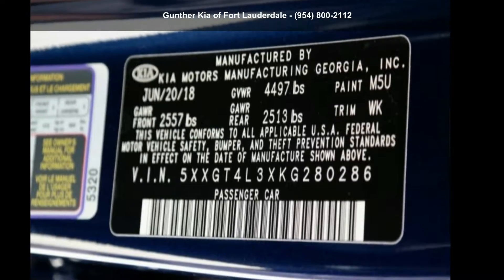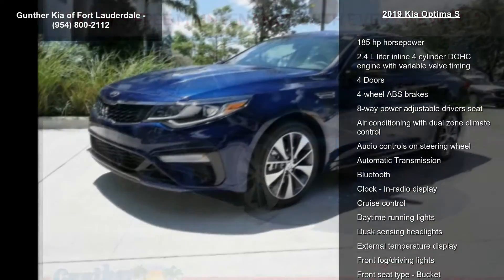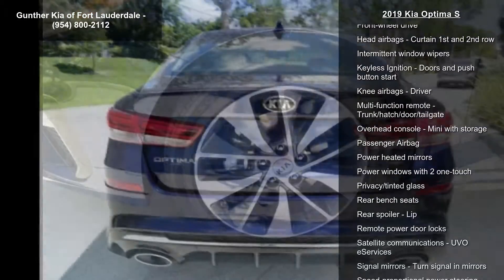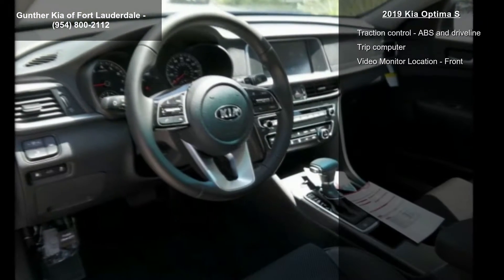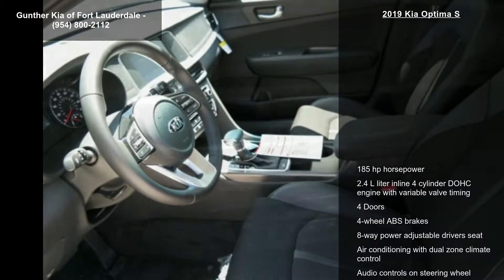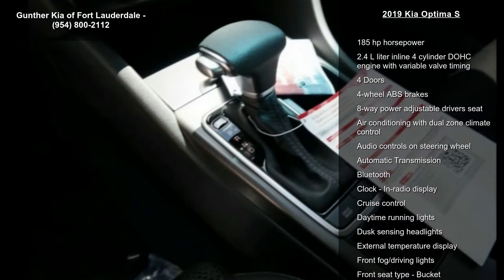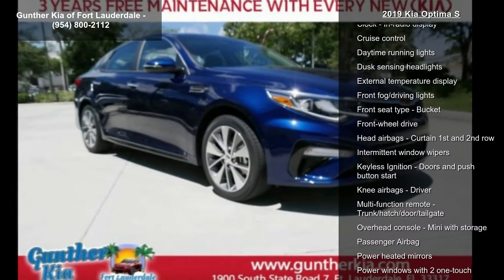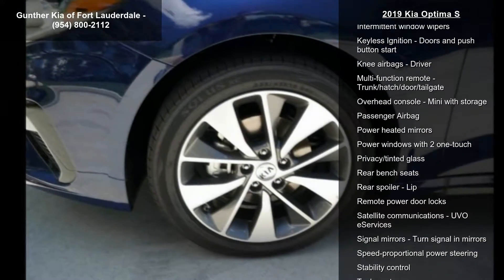2019 Kia Optima S